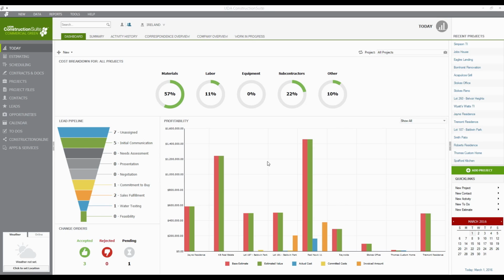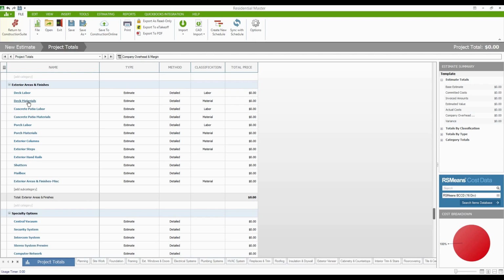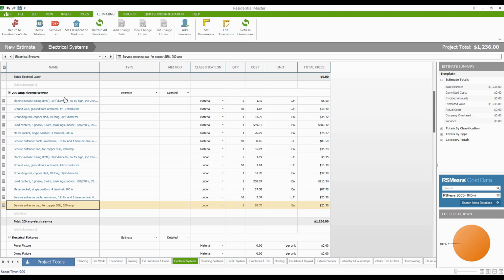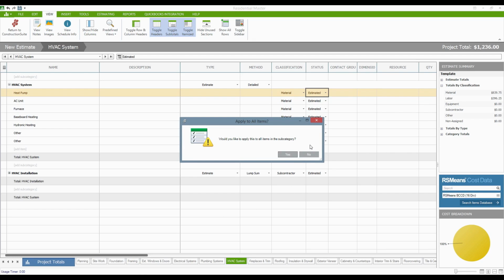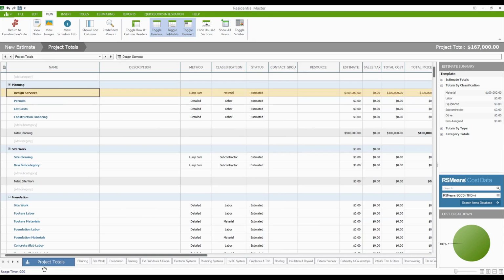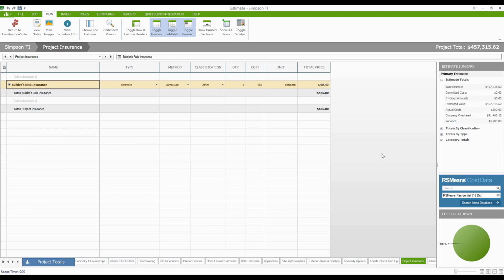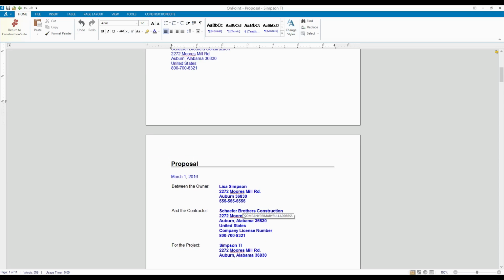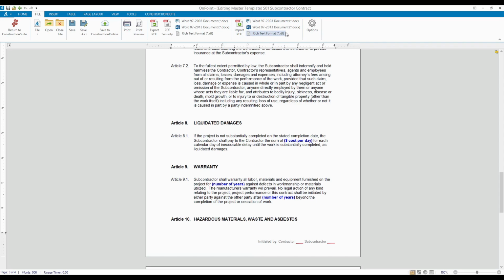Estimating and Reporting with ConstructionSuite